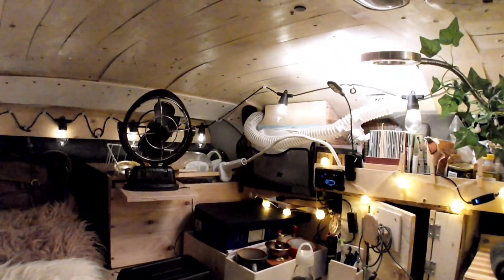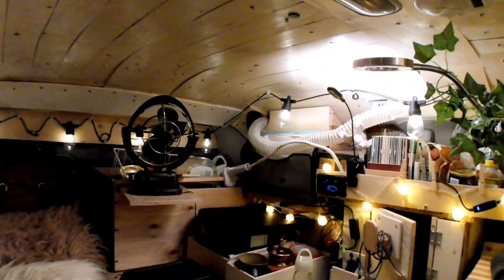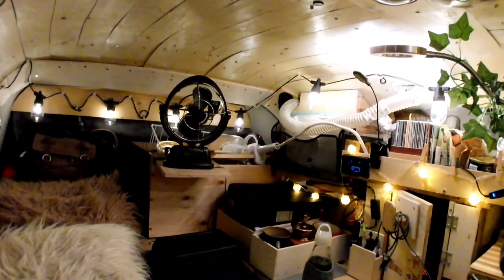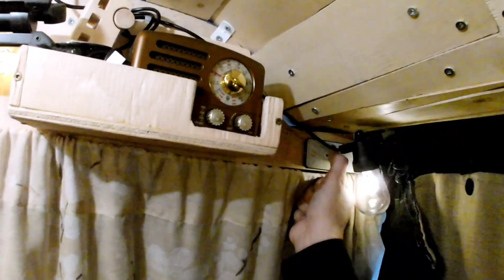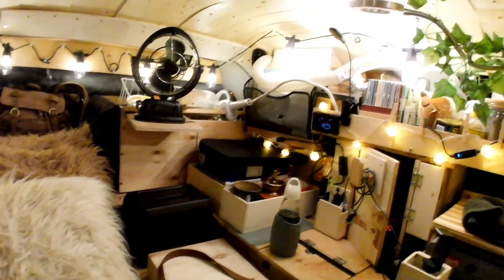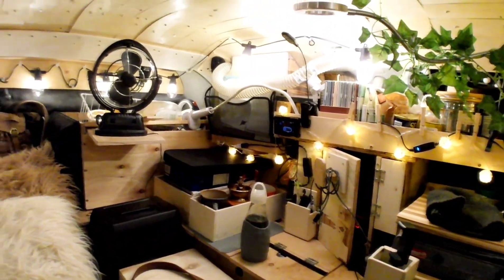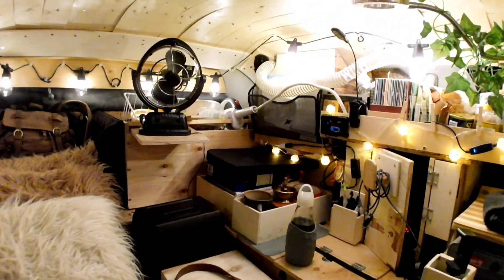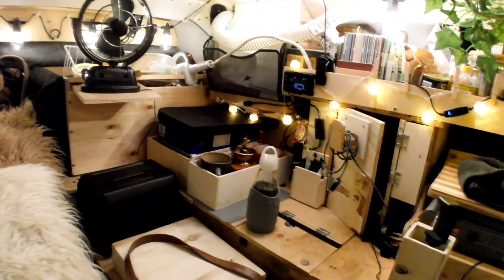Van Lighting System | DIY Minivan Camper Build | Van Life | Silver Cabin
Quick video about my van lighting. Here's a link to the install of the mood lights as I call them:

It's an older video and you can really see how much my van has changed over the past couple of years.

RATTAN LIGHTS - the small round lights in my kitchenette

Find more related content by other YouTubers by clicking on any of these tags